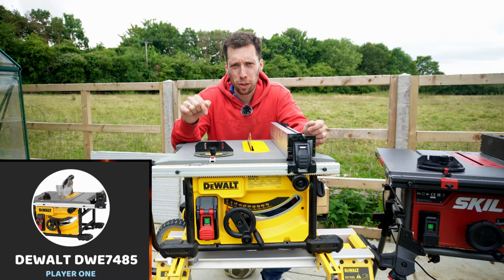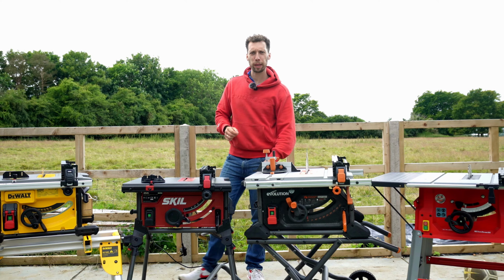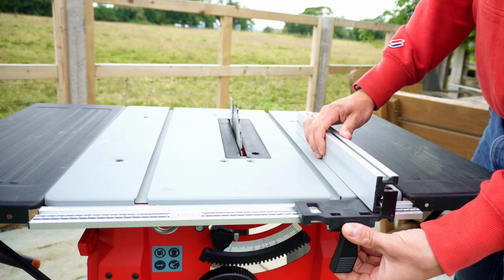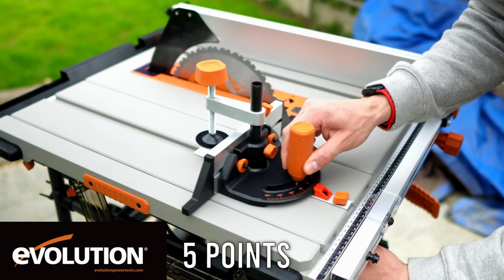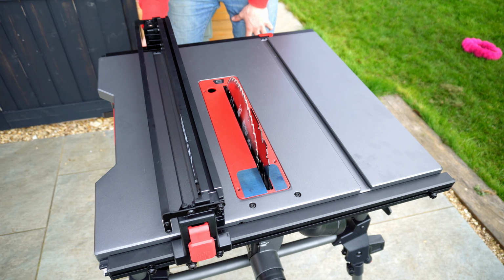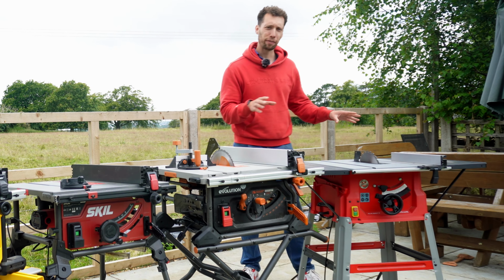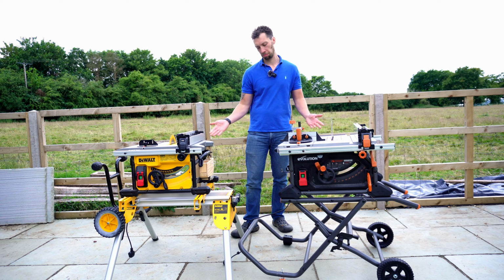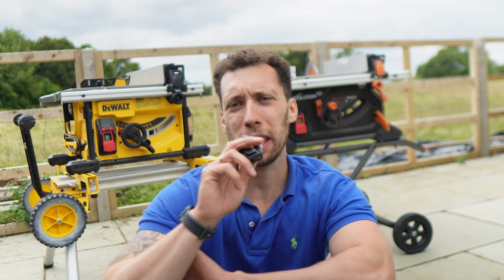What Table Saw is BEST in 2025?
I compare the Dewalt DWE7485, Evolution R255TBL+, SKIL 1340 & Einhell table saws to see which offers the best value for money.

Timecodes:
0:00 - Overview
1:40 - Build Quality
2:22 - Accuracy
3:28 - Ease of Use
4:24 - Features
5:33 - Price & Value
7:30 - Results